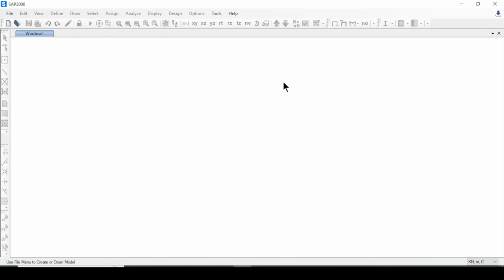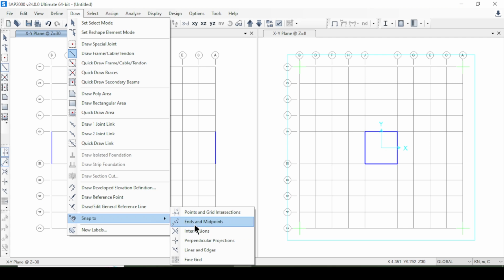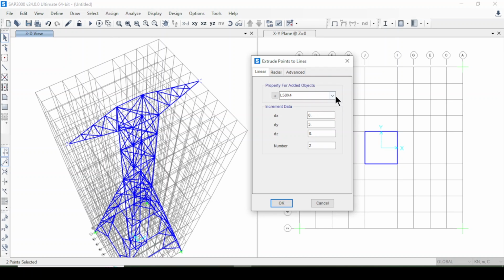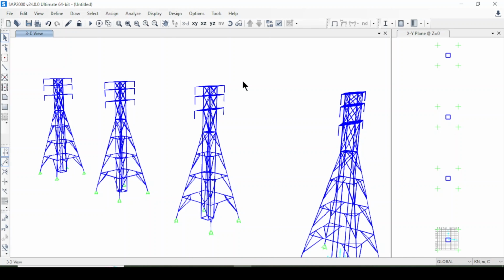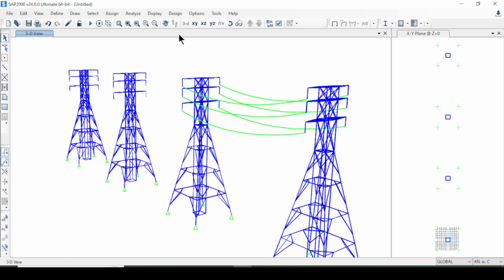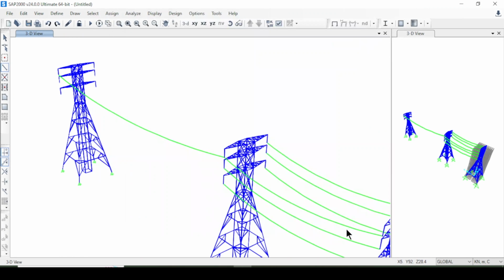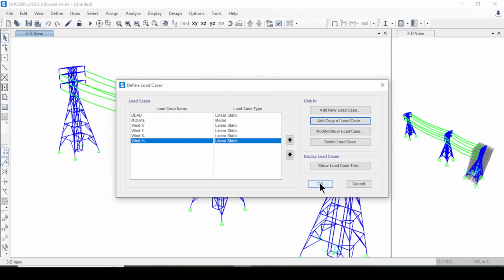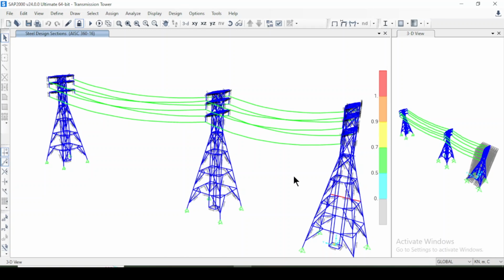Design of Transmission Tower - SAP2000.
Transmission Tower Design in SAP2000.